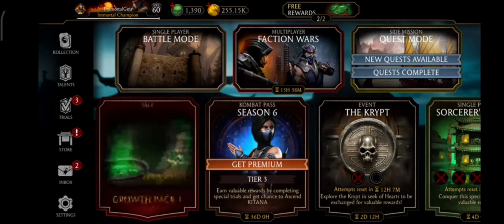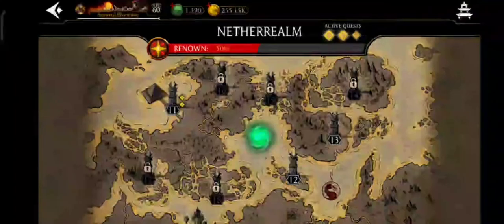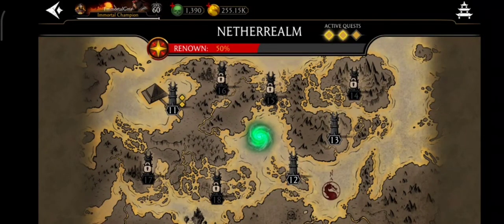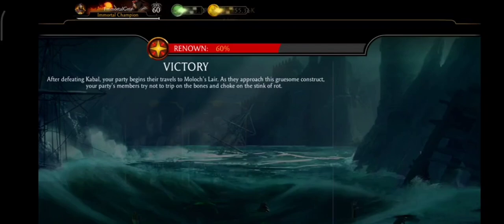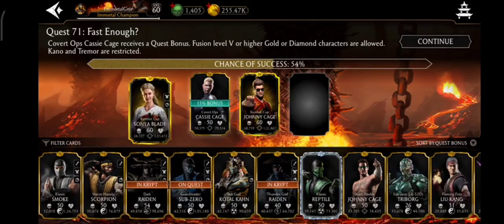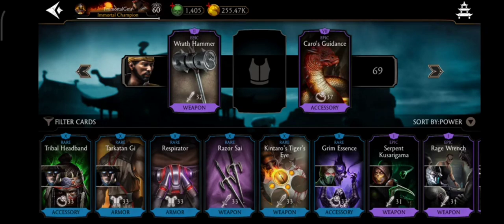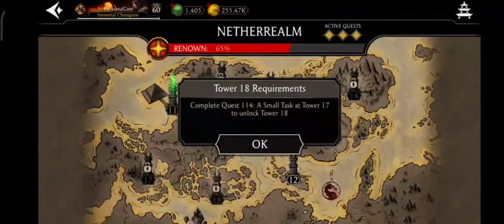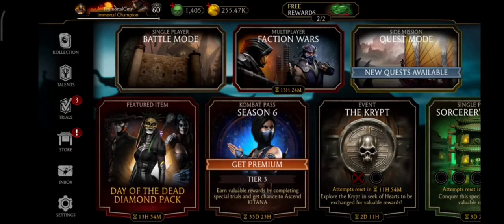Mk mobile quest mode guide | mk mobile fastest way to get souls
mk mobile souls guide
mk mobile beginner guide
mk mobile free souls
mortal kombat mobile
mk mobile tutorial
mk mobile quest mode